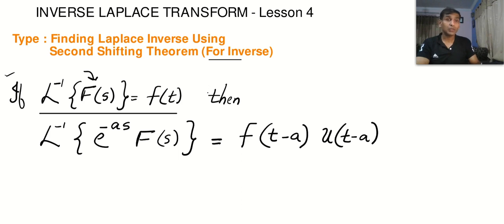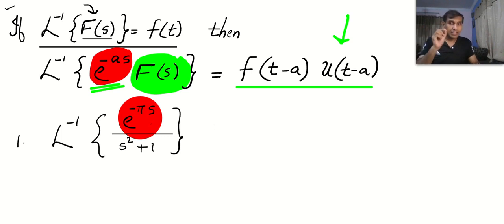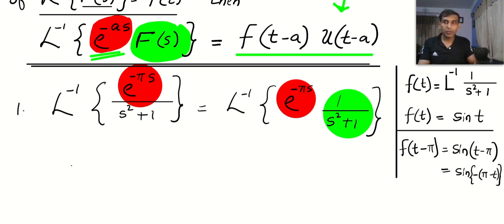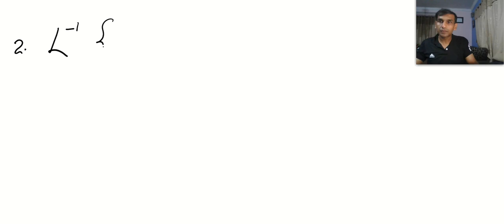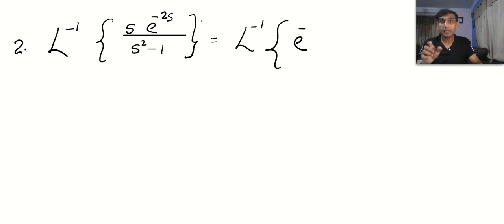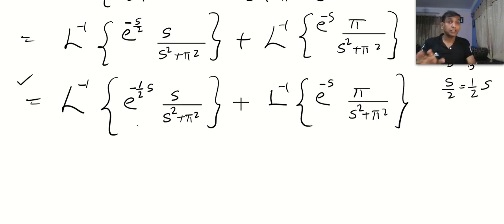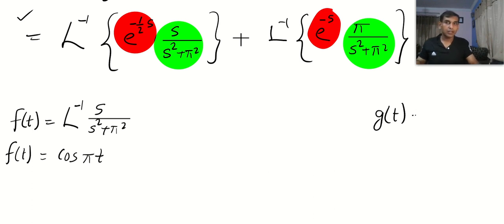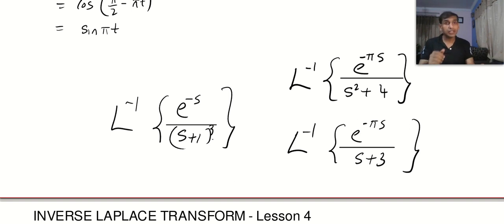INVERSE LAPLACE : Lesson 4 Inverse Second Shifting